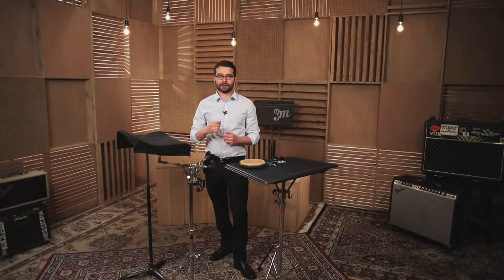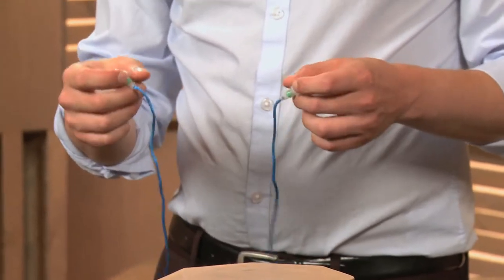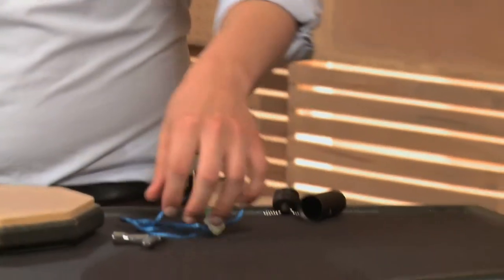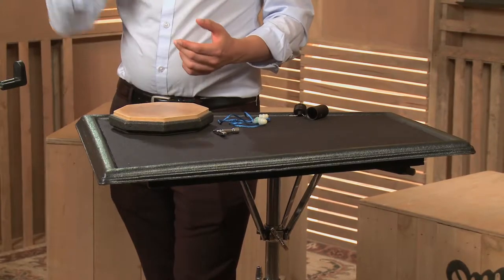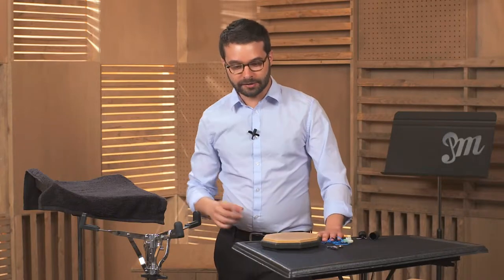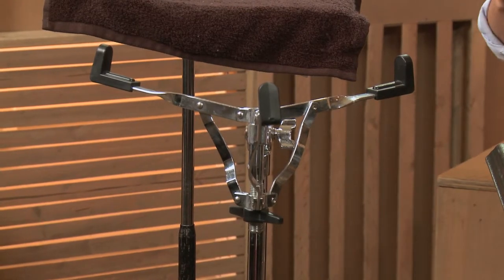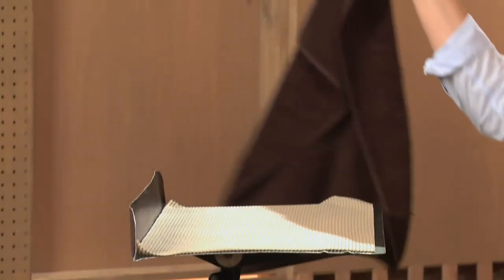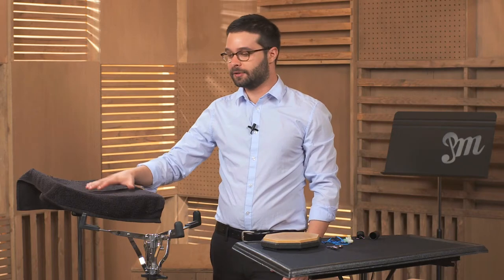Picking Out Your Percussion Instruments - Lesson 4 : General Percussion Accessories